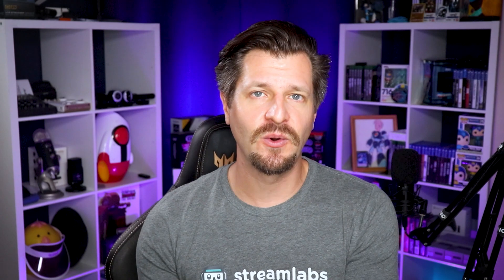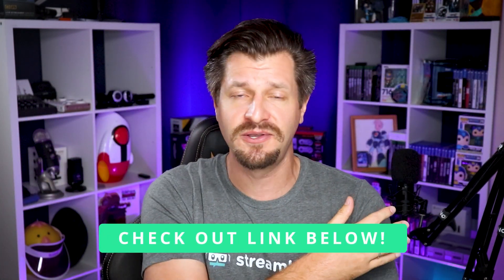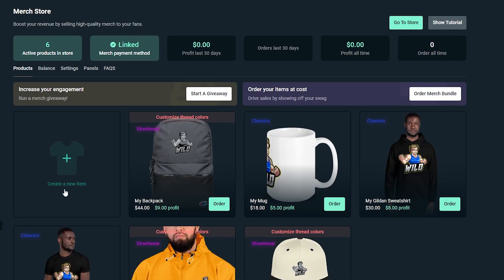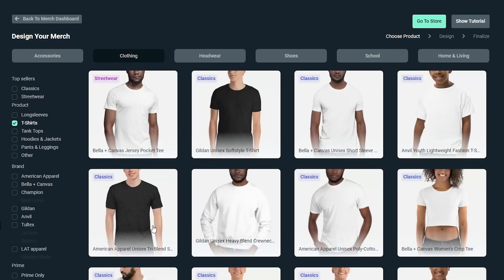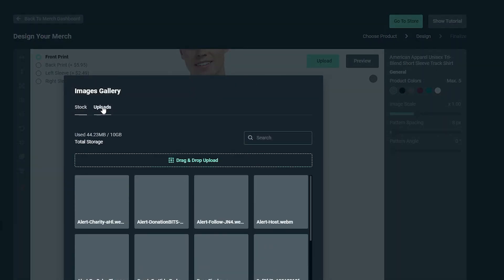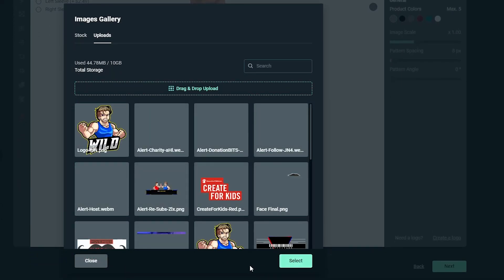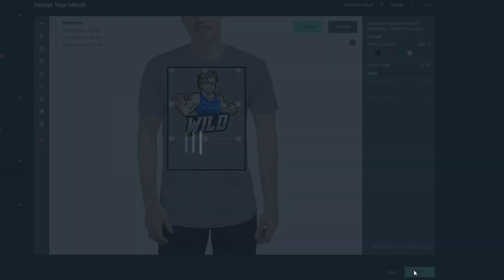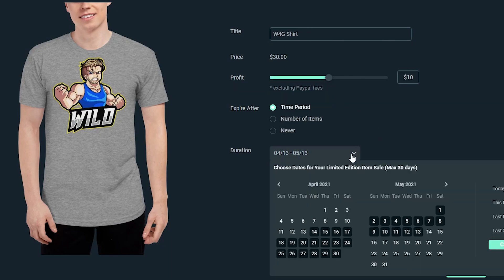Use Logo Maker to Create Custom Merch for your Twitch, YouTube, or Facebook Channel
As your live streaming career progresses, it can be helpful to create a logo that represents your channel. A unique logo gives your channel a sense of professionalism, strengthens your brand, and makes it easier for others to recognize you.

In this article, we’ll talk about customizing your logo, adding it to your personalized Streamlabs merch, and promoting your brand in minutes.